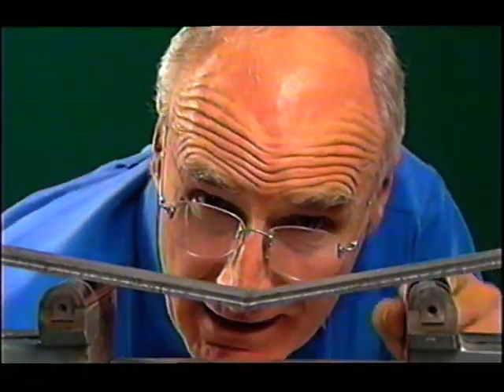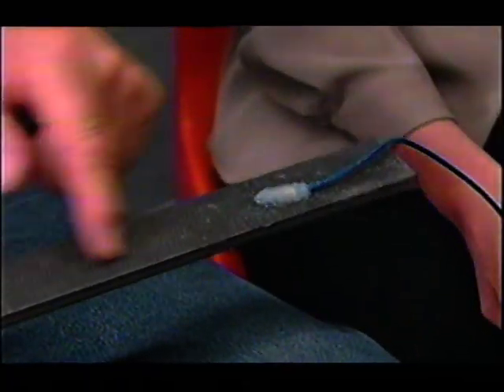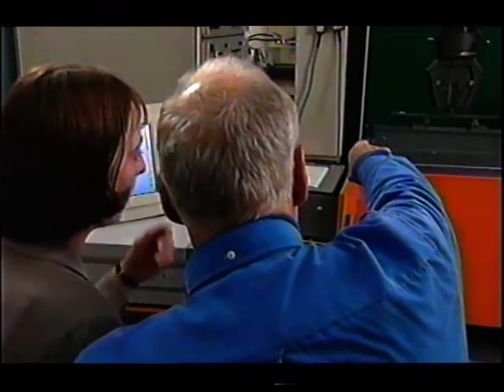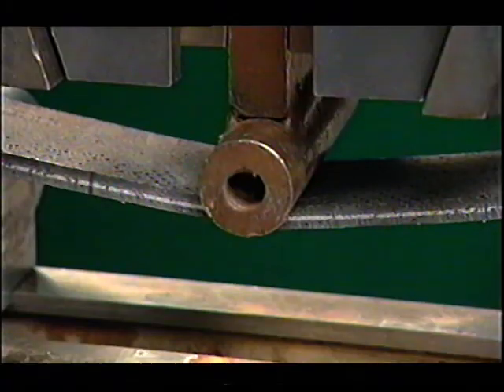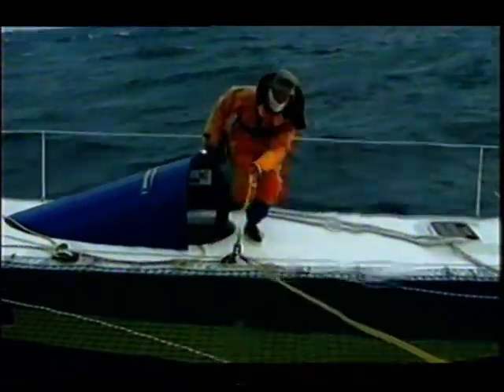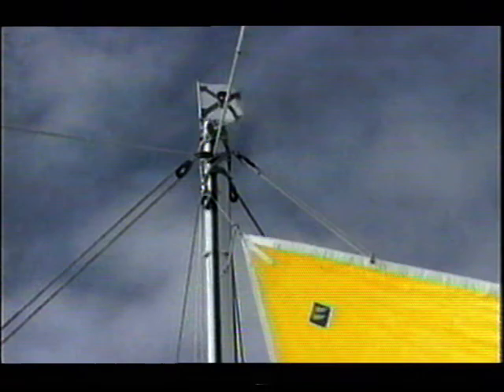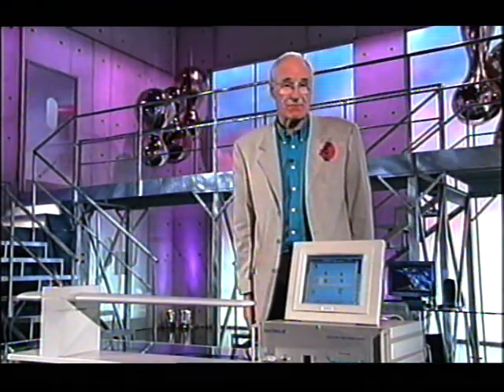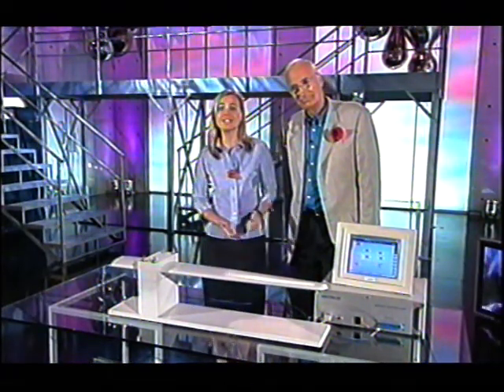Smart Fibres technology appears on BBC's Tomorrow's World - 1999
A Smart Fibres optical fiber strain system was honoured by an appearance on the BBC technology showcase Tomorrow's World. The long running weekly program highlights key British technological advances that will impact everyday lives in the future. Tomorrow's World put the world's first smart mast through its paces aboard the Company's demonstration yacht "Smart" with round the world yachtswoman Helena Darvalid.